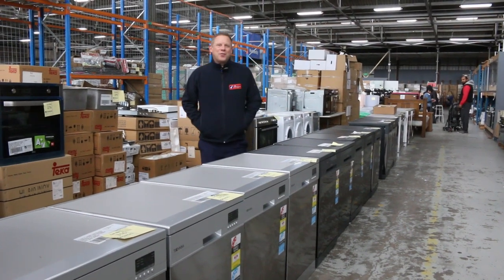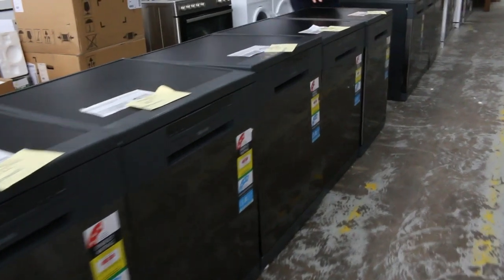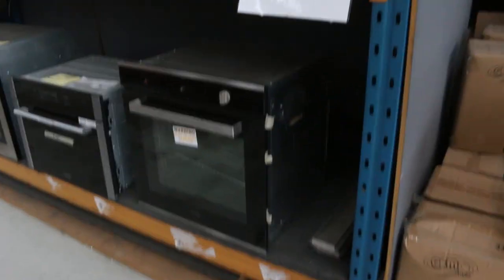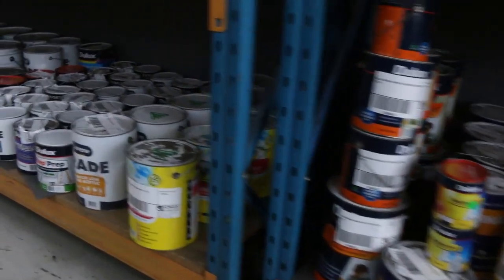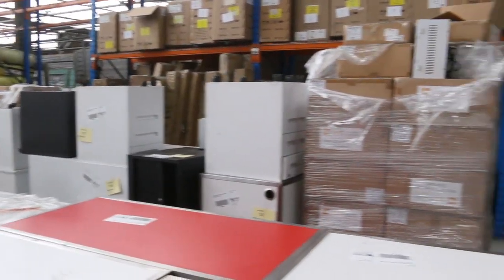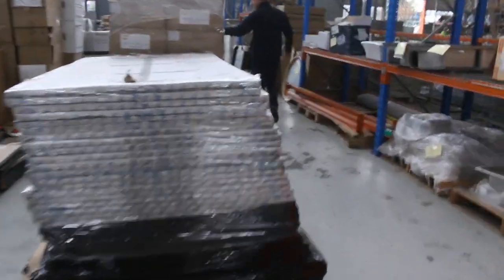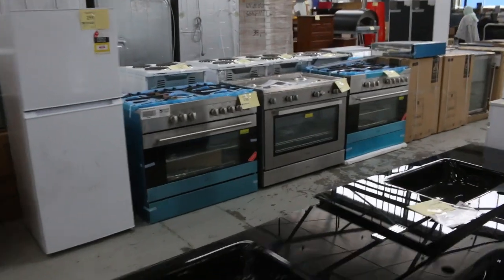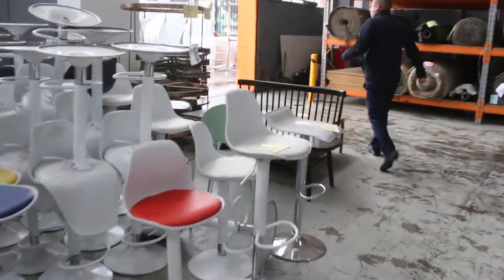Home Renovators Auction 8th July BUY IT NOW SALE